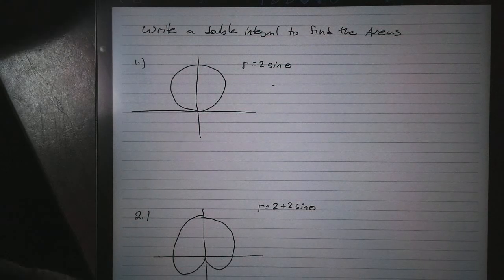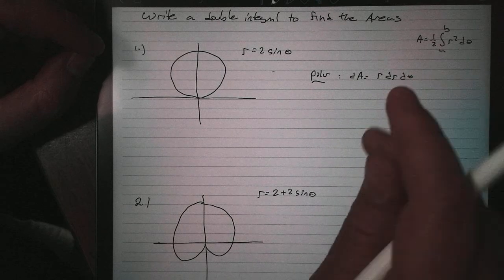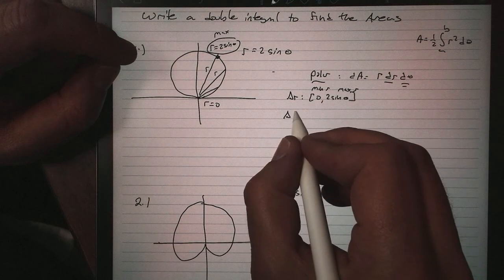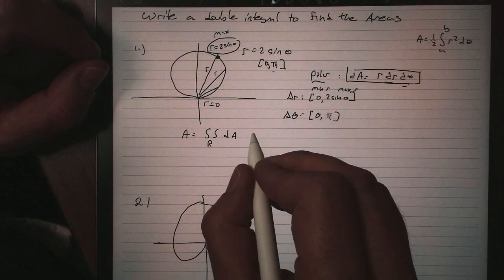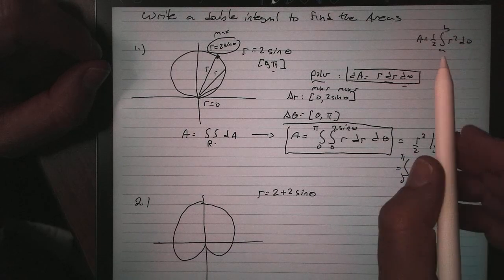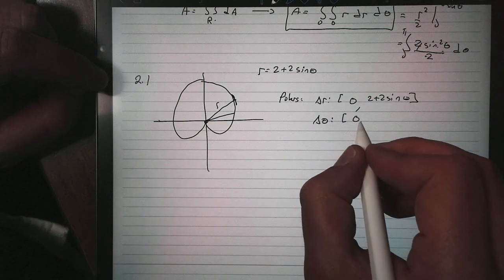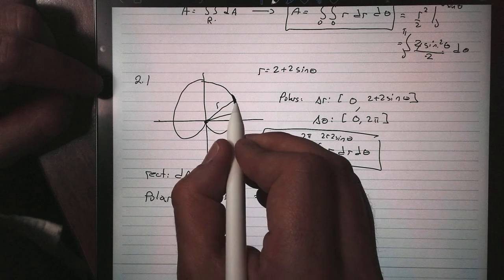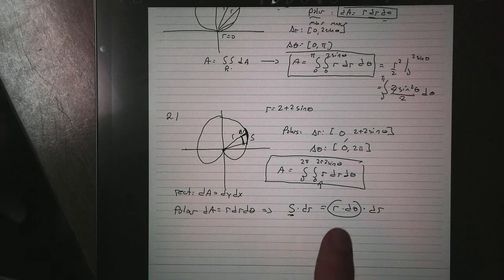Extra Example of Polar Areas with Double Integrals